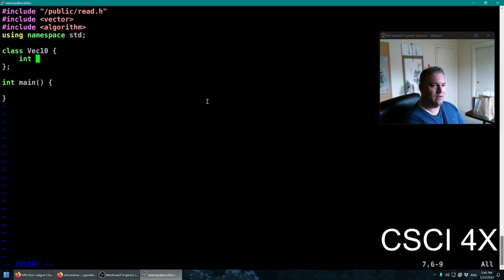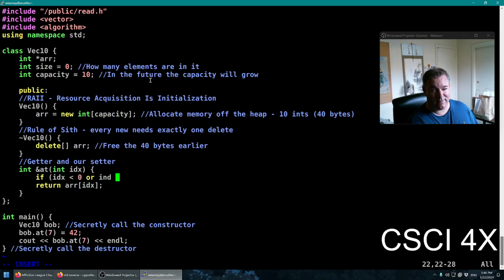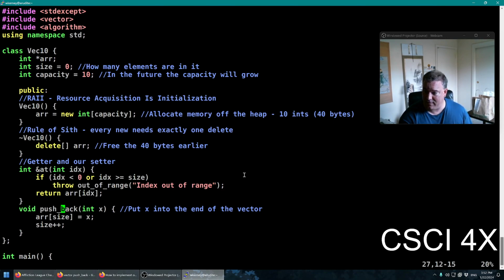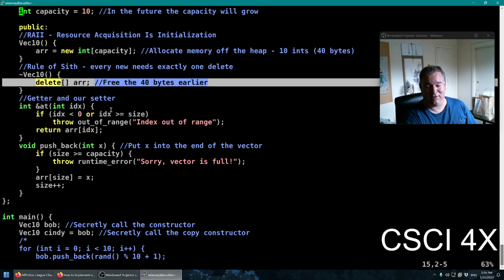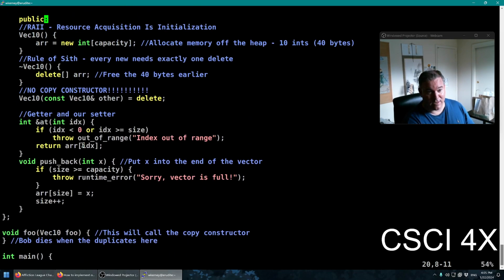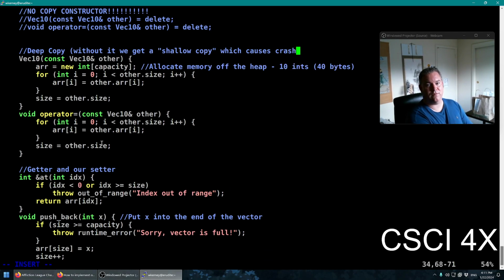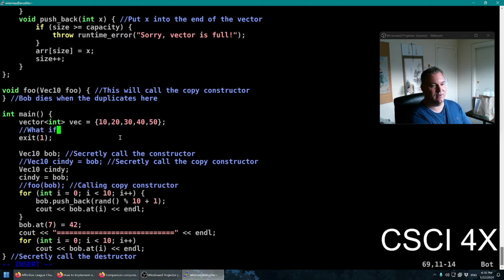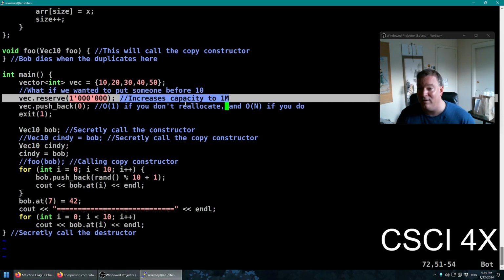C++ Rule of 3/5 and Vectors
Today we made a simple Vector class (that doesn't grow) which makes for a good demonstration of the Rule of 3 (and the Rule of 5) and why we need deep copies versus shallow copies.